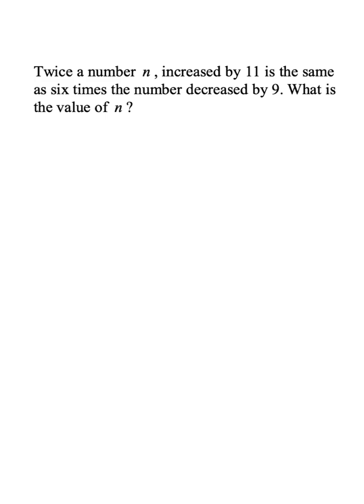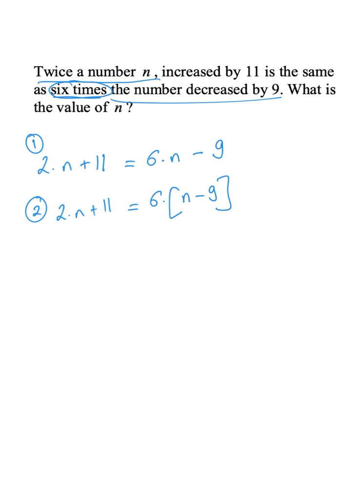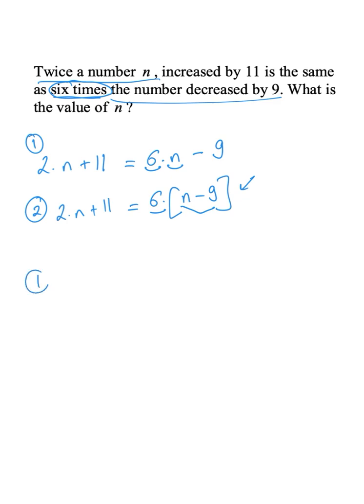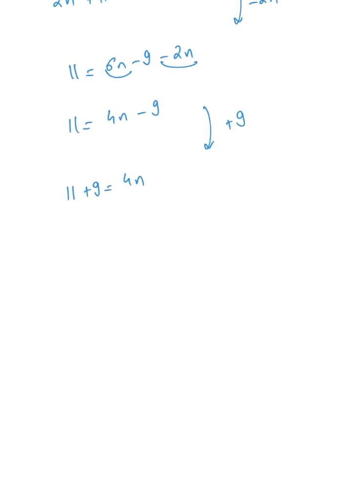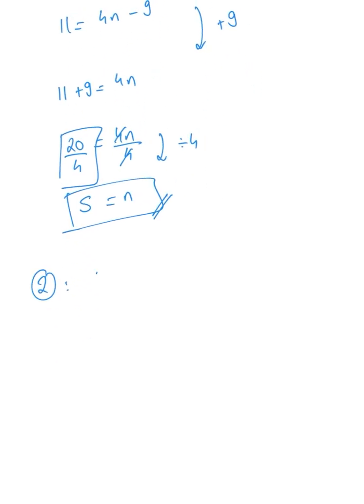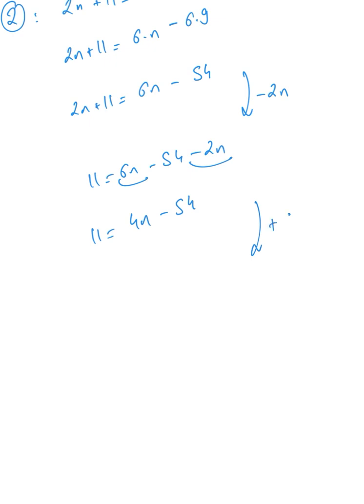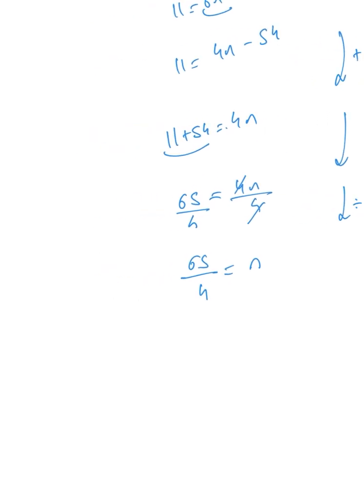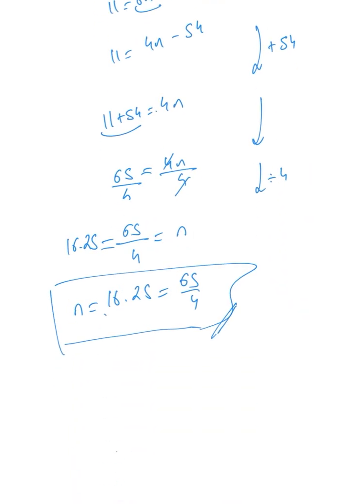Topic 1 : Linear Equations | Problem 15